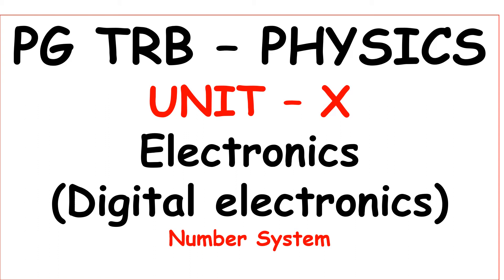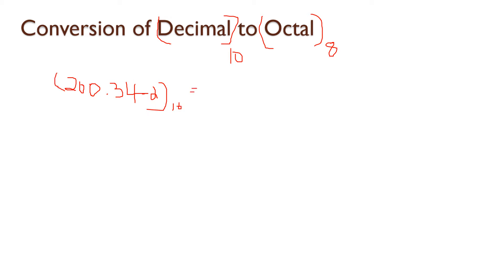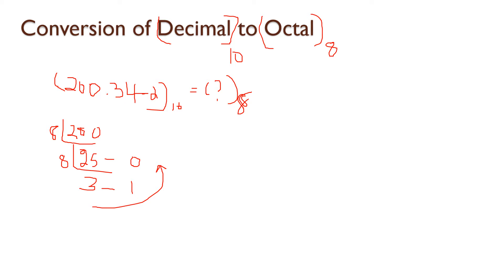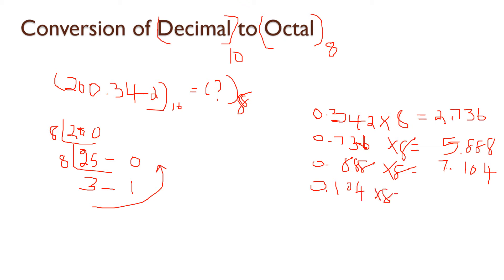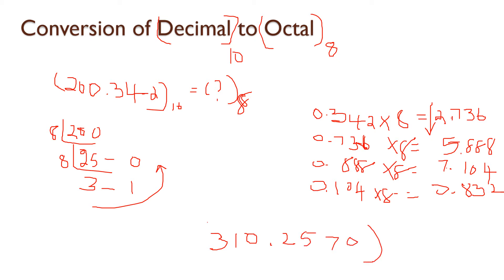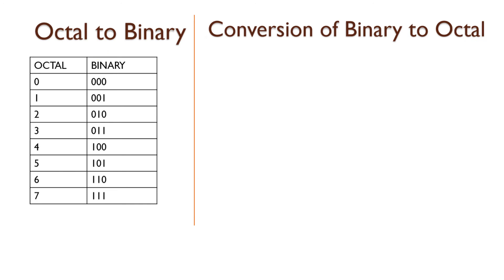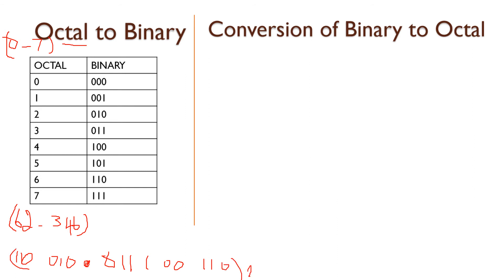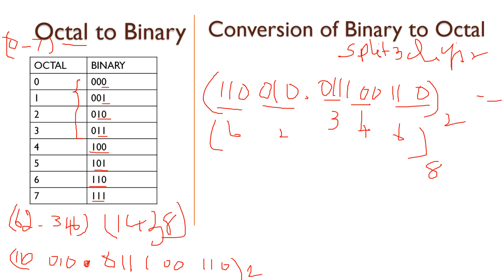PG TRB - PHYSICS | UNIT- X | Electronics (Digital electronics) | SS Academy for physics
PG TRB - PHYSICS | UNIT-  X | Electronics  (Digital electronics)
 |  SS Academy  for physics
PG TRB, UG TRB, POLYTECHNIC - Physics , engineering TRB physics , AEEO TRB & TNSET - physics

Number System
Conversion of Decimal to Octal
Conversion of Octal to Decimal
Conversion of Octal to binary
Conversion of binary to octal

Convert  Decimal to Octal
Convert  Octal to Decimal
Convert Octal to binary
Convert binary to octal

How to Convert  Decimal to Octal?
How to Convert  Octal to Decimal?
How to Convert Octal to binary?
How to Convert binary to octal?